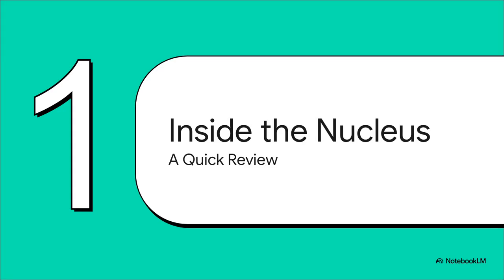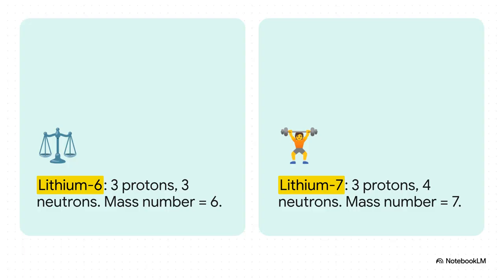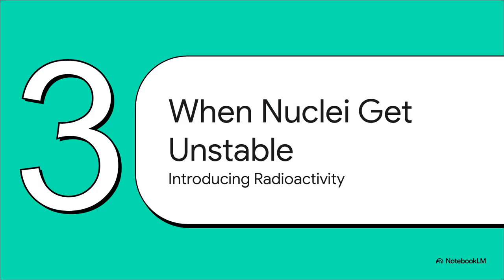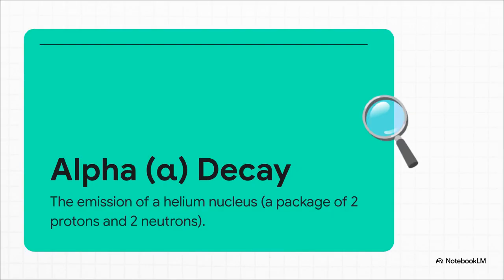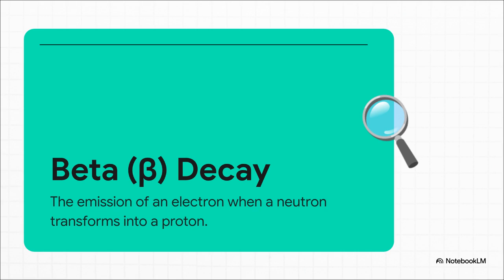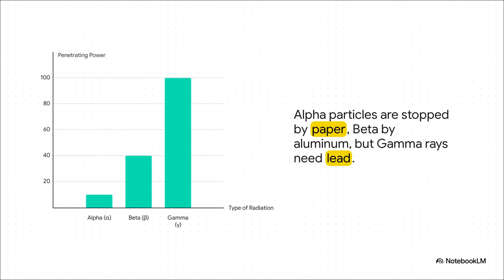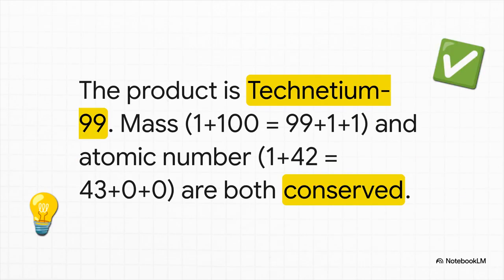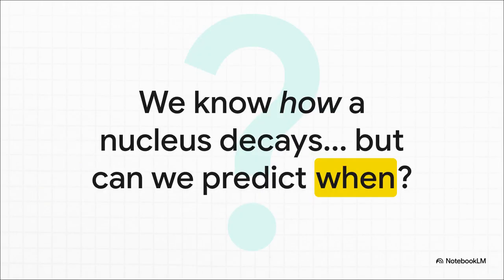Nuclear Chemistry Pt 1- Radioactive particles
learn about alpha, beta, gamma particles and how to balance nuclear equations